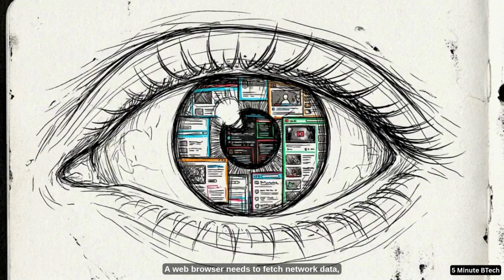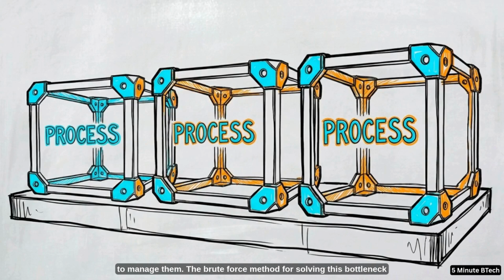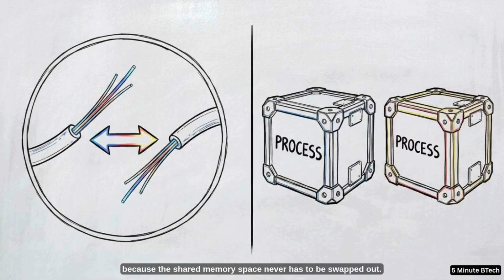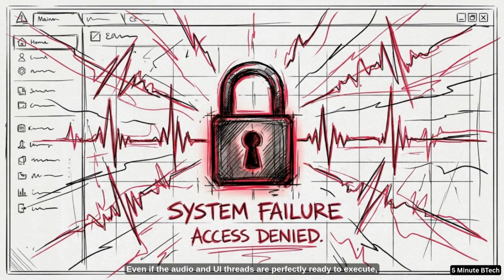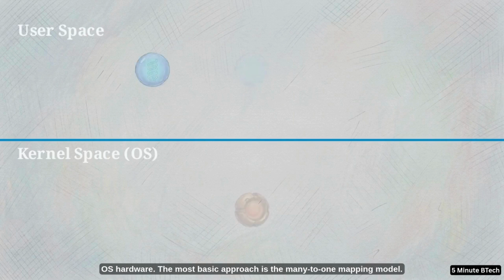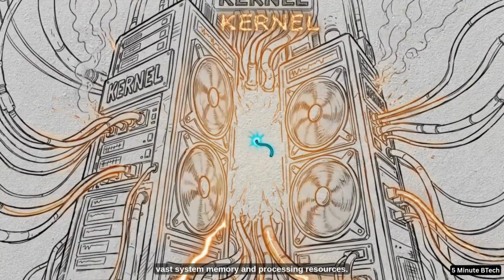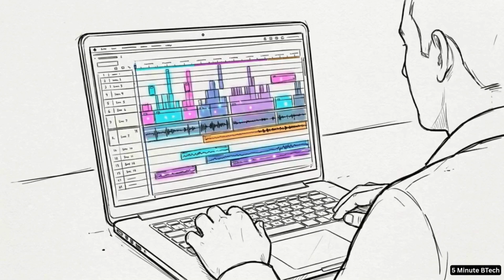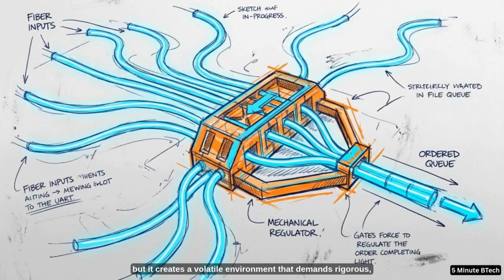OS Threads & Multithreading Made Easy ⚡ | Lec 6 Operating System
Learn how Threads work inside an Operating System in this quick and practical lecture. 💻⚙️
This video explains Threads, Multithreading, User-Level Threads, Kernel-Level Threads, and Multithreading Models with simple examples perfect for BTech exams, university revision, and GATE preparation. 🚀

📌 Topics Covered:
• What is a Thread?
• Why Threads are used
• Process vs Thread
• User-Level Threads (ULT)
• Kernel-Level Threads (KLT)
• Hybrid Thread Model
• Many-to-One Model
• One-to-One Model
• Many-to-Many Model
• Advantages of Multithreading
• Multithreading Challenges

🎯 Useful for:
BTech, BE, BCA, MCA, Diploma, GATE, Semester Exams & Interview Revision

More Operating System videos coming in this playlist regularly.

🔥 Prefer Hindi explanations?
Check out 5 Minute BTech 🇮🇳